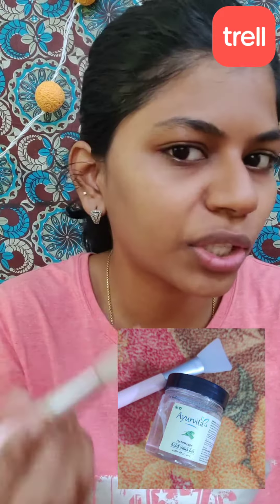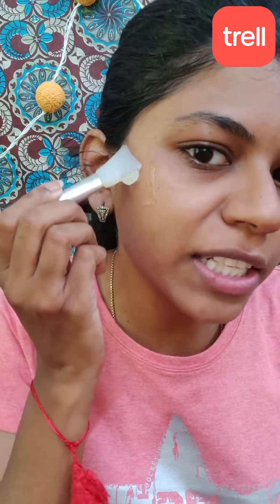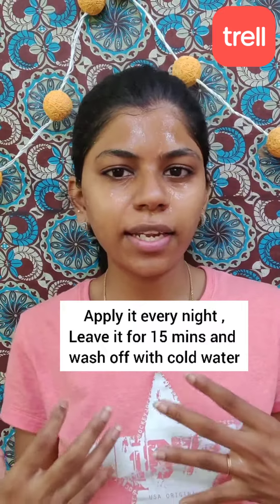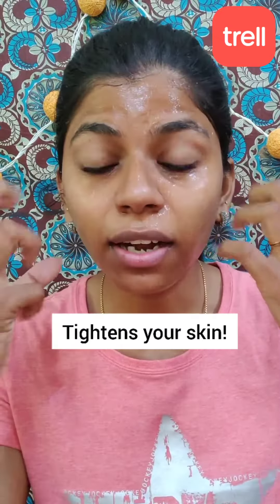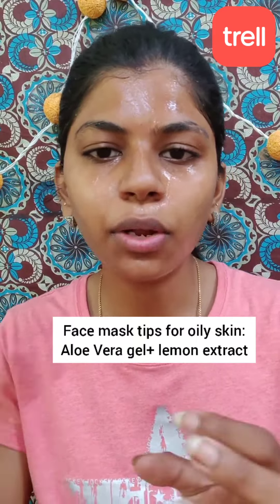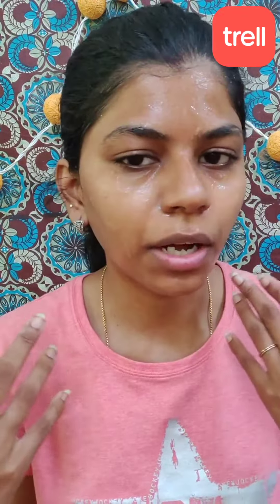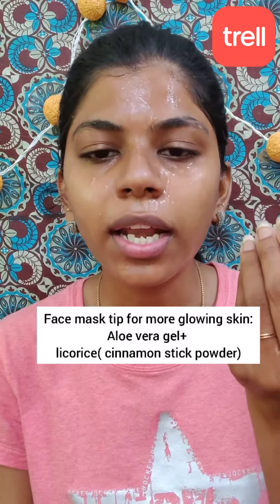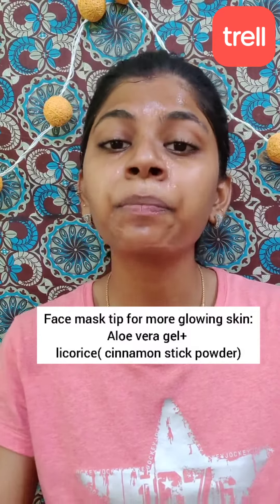Aloevera Face Mask!